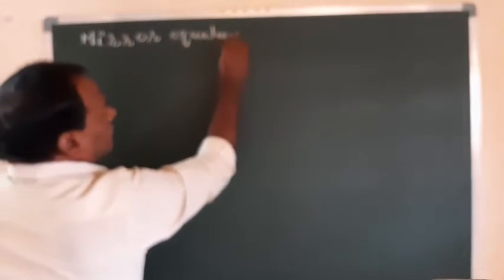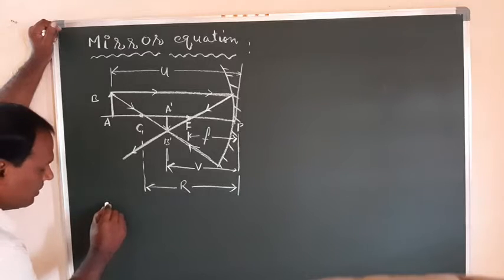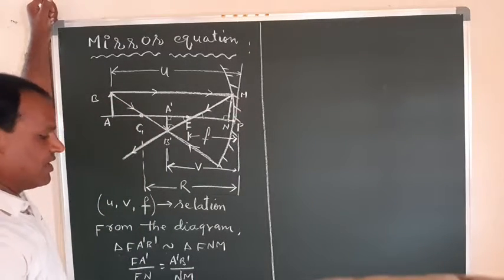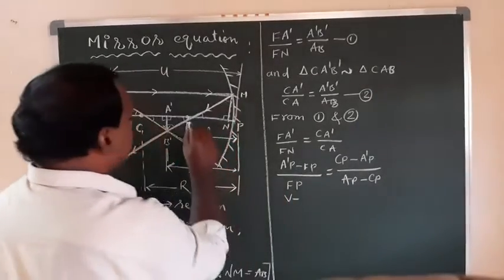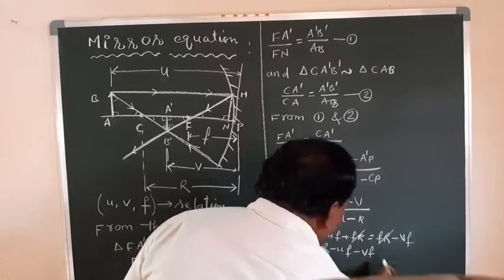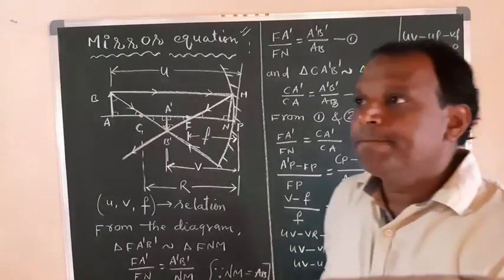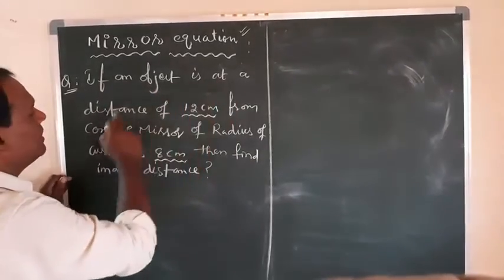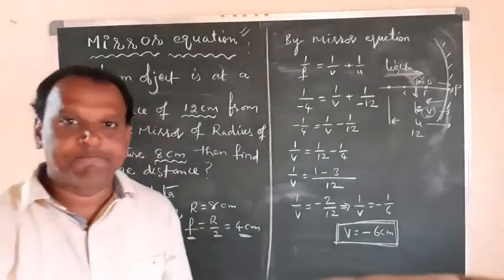mirror eqn..10th cbse 5